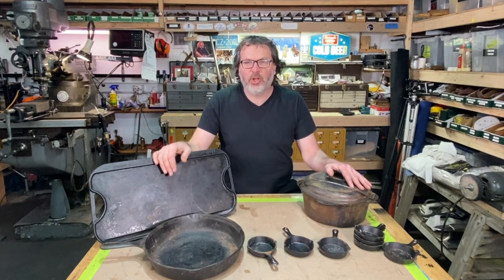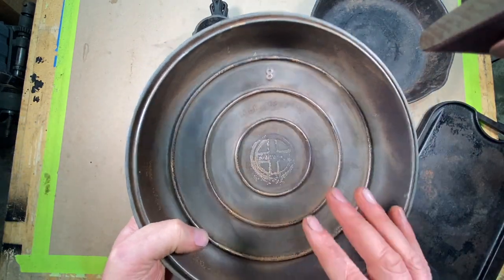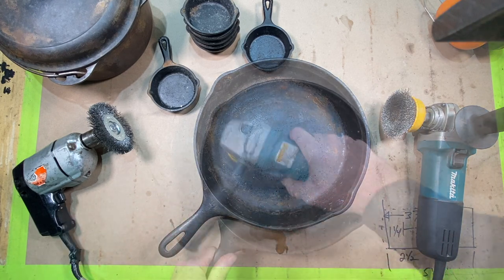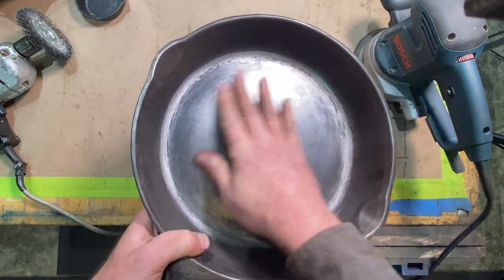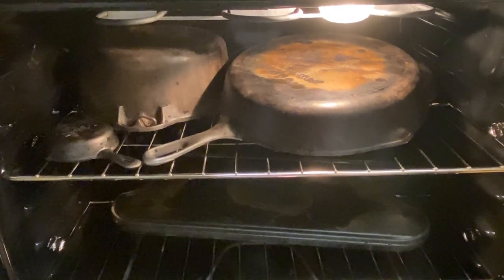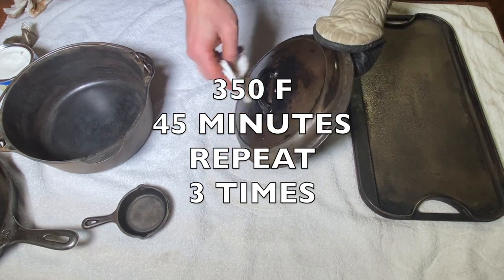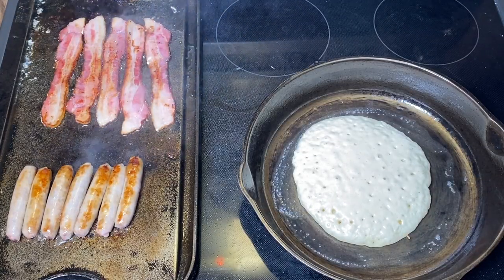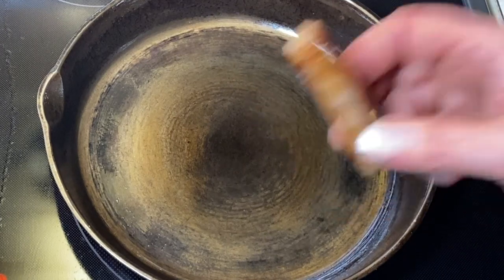BEST WAY I KNOW TO SEASON CAST IRON COOKWARE - RESTORATION - GRISWOLD DUTCH OVEN - RIGHT ON #74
Check out the new store on my  website!
Utility Bags For Sale Now!

Jon